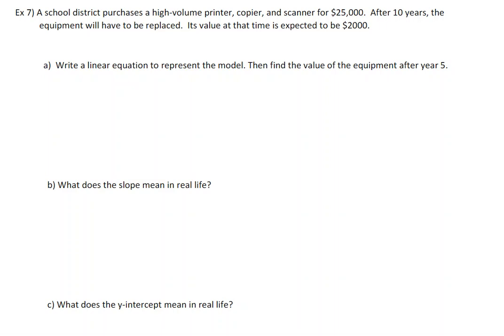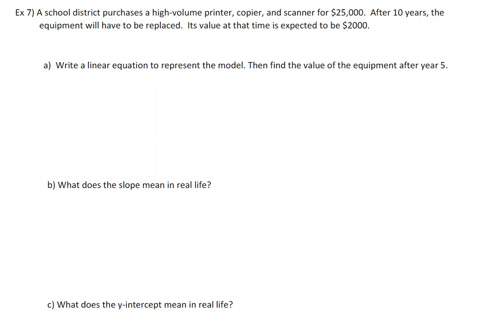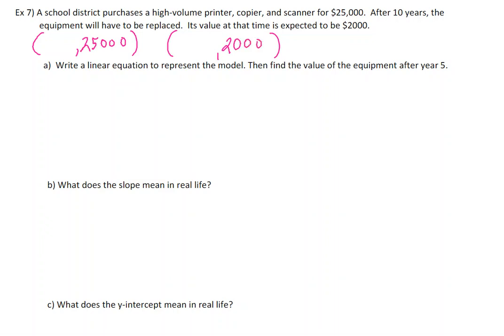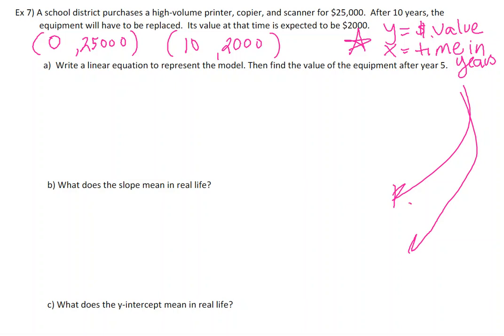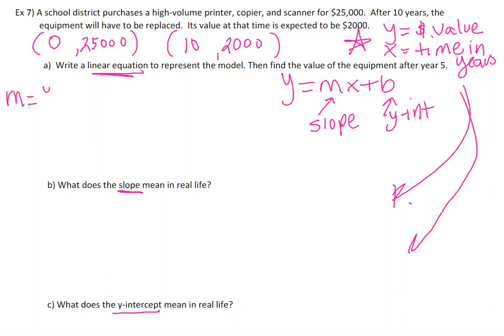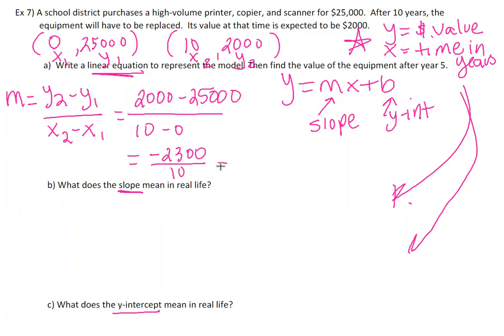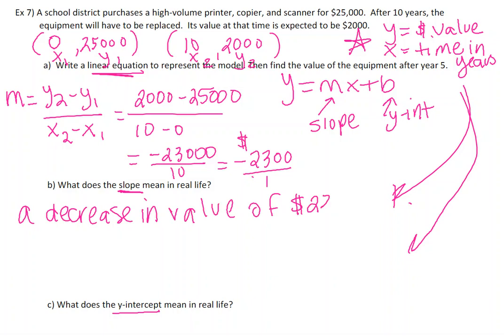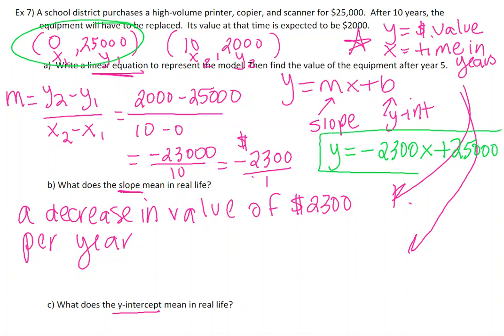PCH Unit 1 Linear model real life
Interpret slope and y-intercept